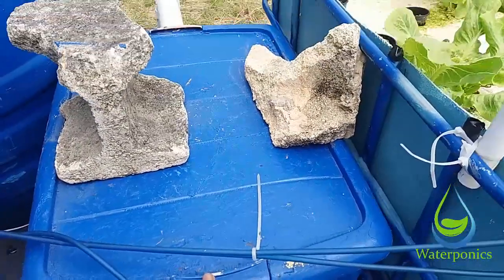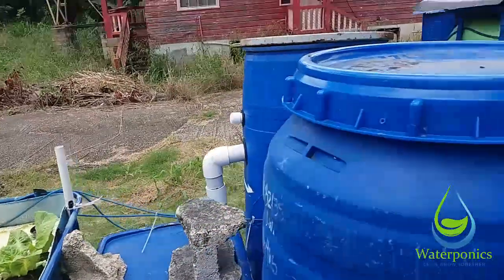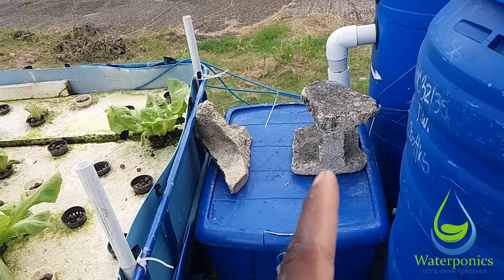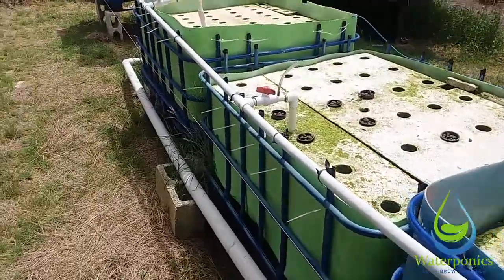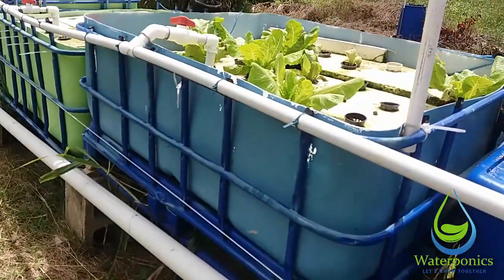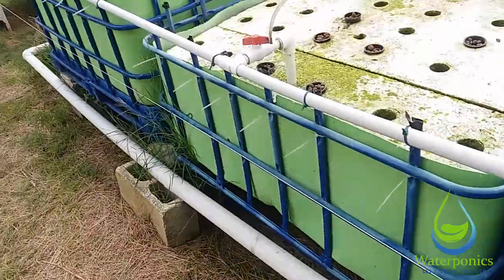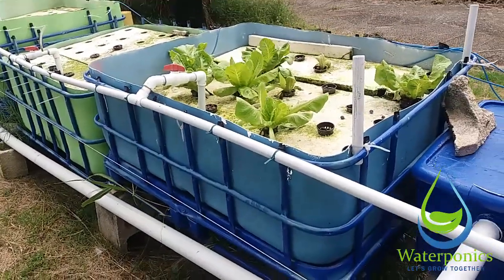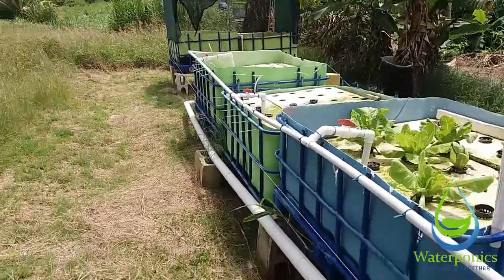Part 3 What's Wrong with the Aquaponics System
Continuation of the series. In this episode I outline the actual changes that will be made  so we can get some plants growing again!